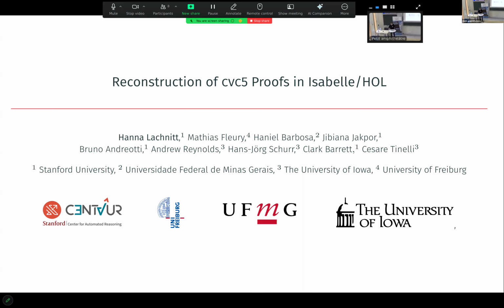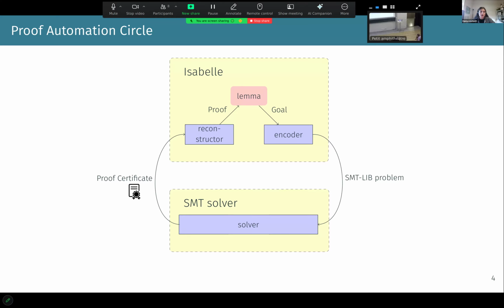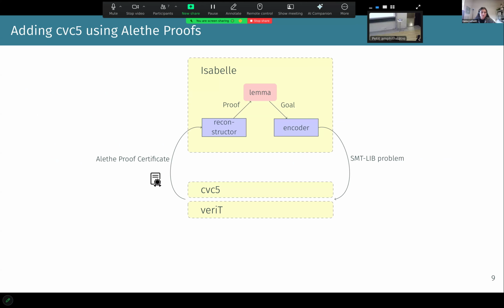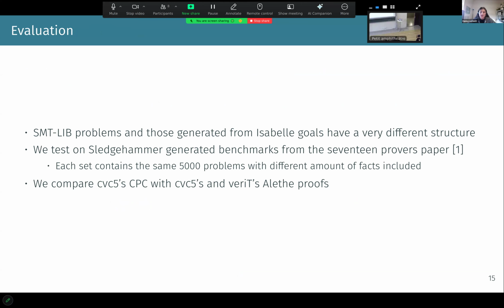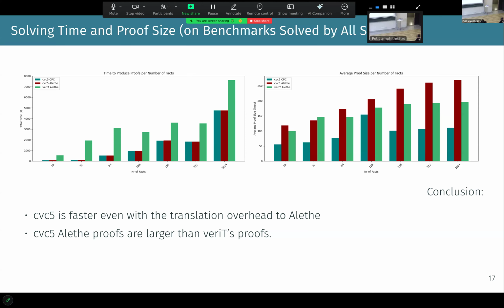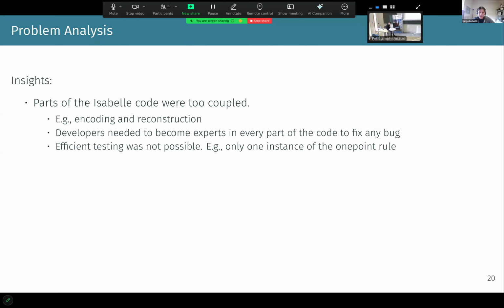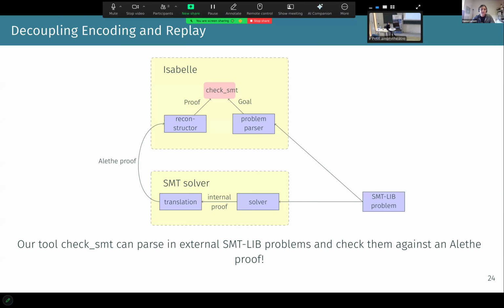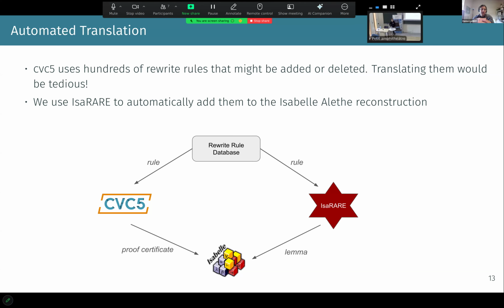EuroProofNet, WG2, Hanna Lachnitt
Reconstruction of cvc5 Proofs in Isabelle/HOL

11/09/2025